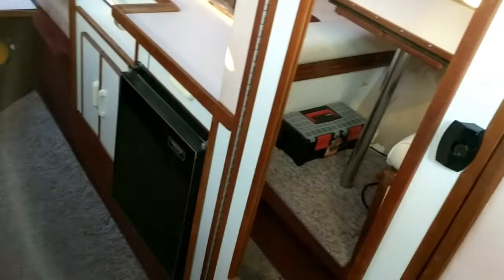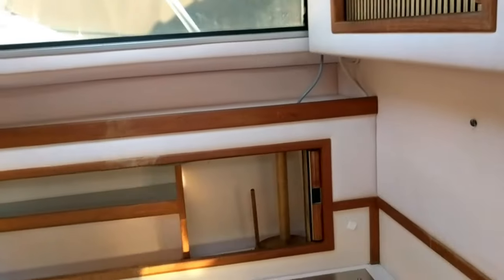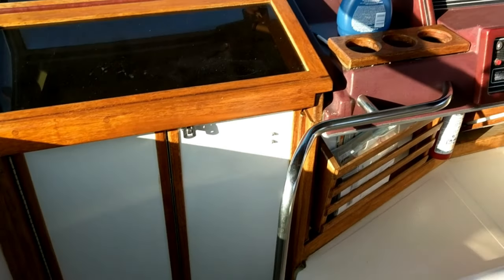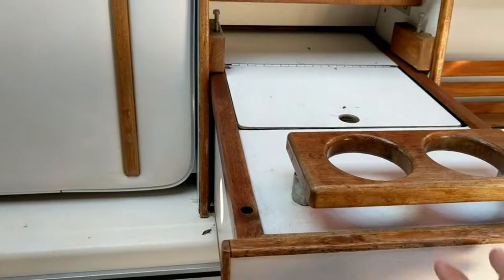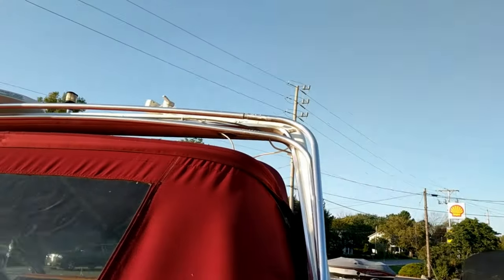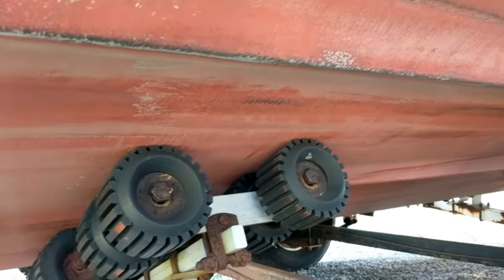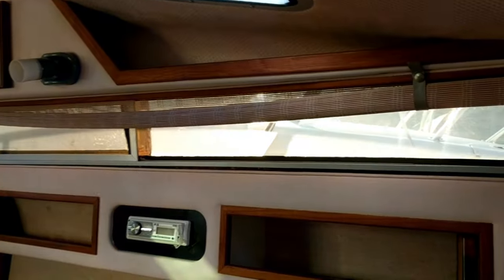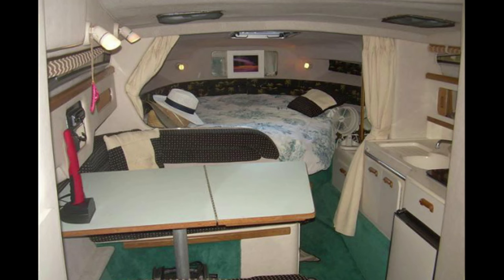Everyman Boat Reviews - Sundancer 268